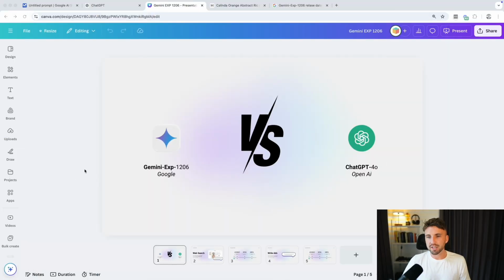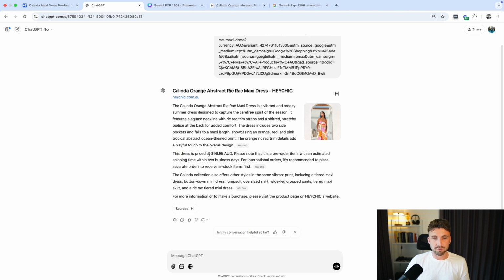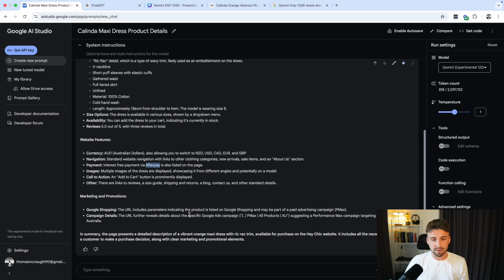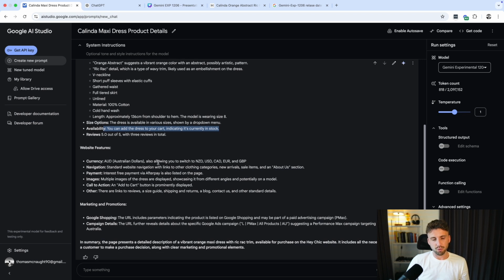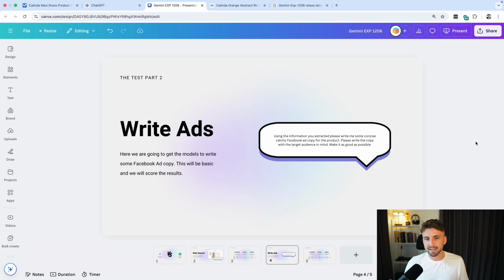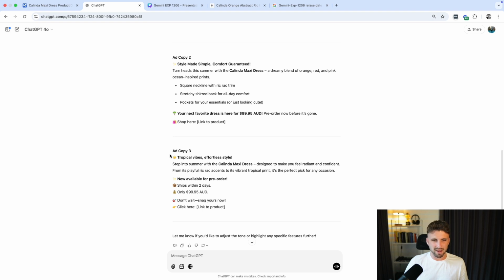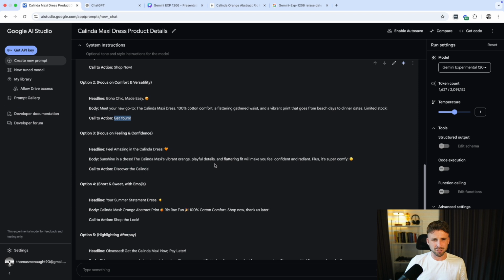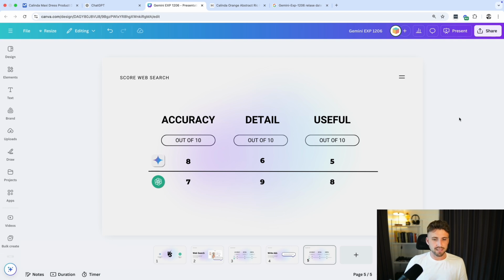Did Google’s New AI Just End Chat GPT?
Summary👇

In this video, I put Google’s Gemini EXP1206 and OpenAI’s ChatGPT 4.0 to the ultimate test—creating ad copy for a women’s clothing product. Both models were tasked with scraping a product page and delivering engaging copy, but the results were anything but predictable.

Which AI came out on top? Watch to find out!